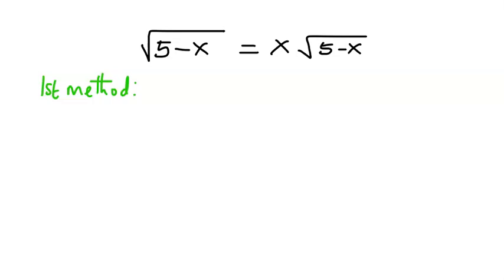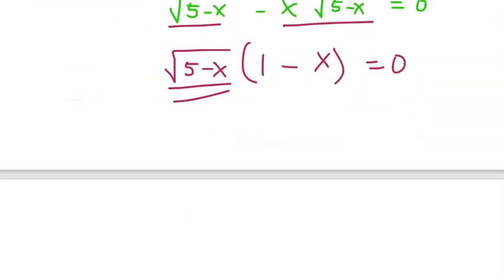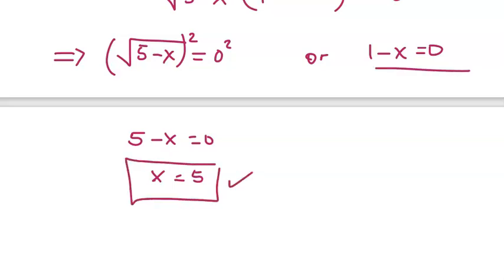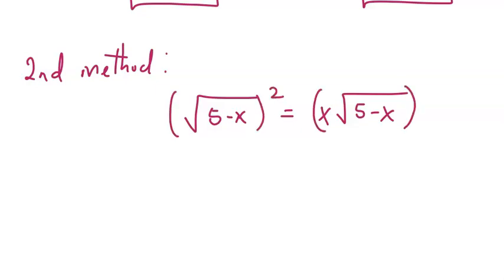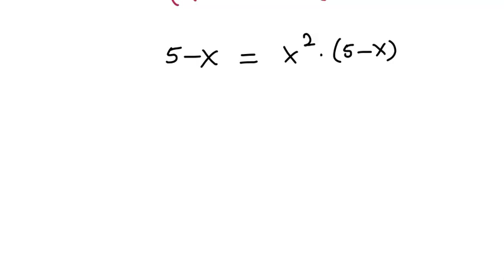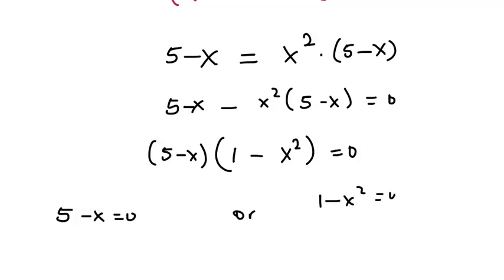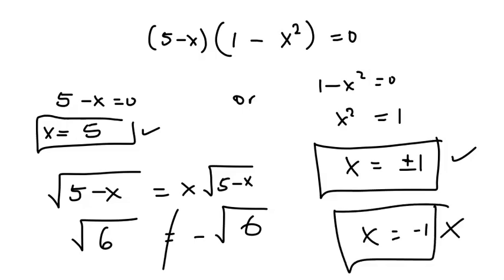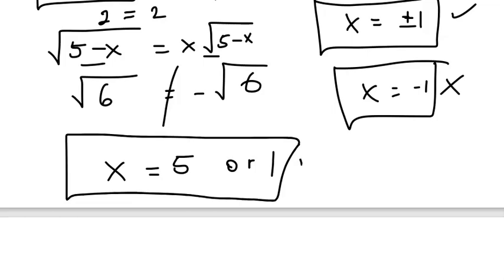Interesting radical equation | Here l showed two different methods | Can you solve ?